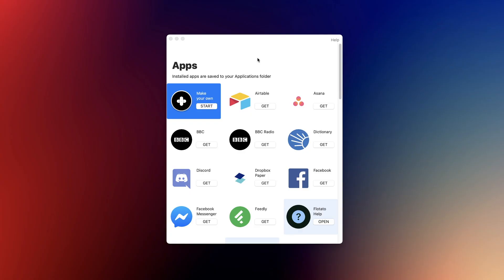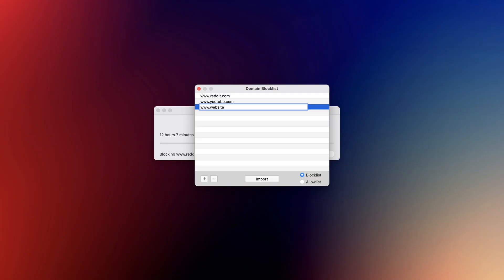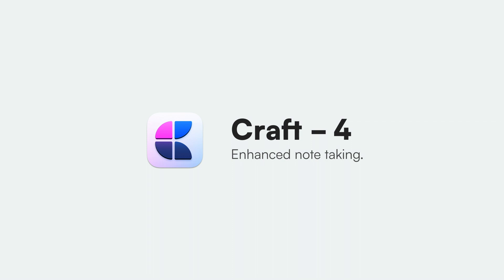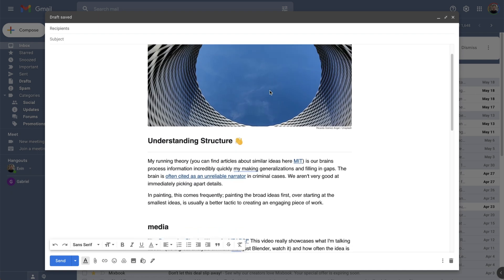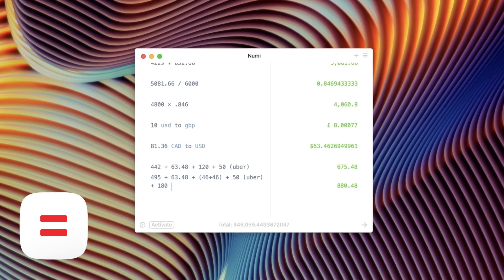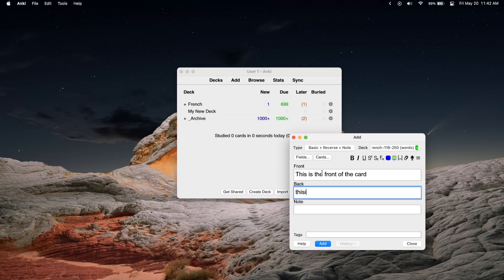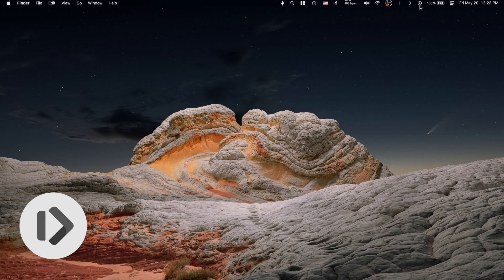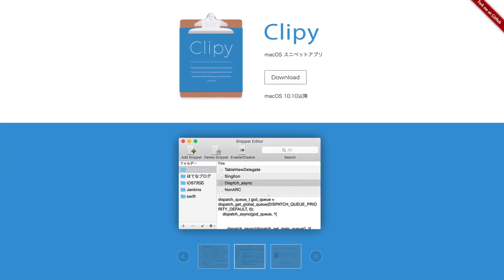10 Amazing Mac Apps You Aren't Using! (Productivity)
Here are 10 best productivity apps for your Mac 👋 These are all apps I've used or are currently using, especially for this channel. Bonus, they're all free :)

I start with Flotato, which you can use to turn any website into an app - Self Control, Flowapp, Craft, Dashword, Numi, Grand Perspective, Anki, Hidden Bar, and end with Maccy. Cheers!

Links: 📥

P.S If you're a designer, check out Gapplin, it didn't make the video, but it's a pretty little native .svg viewer (good for saving them to .png)

About us 🧑‍💻

We are Evin and Jake, couple of brothers sharing everything we know about design, productivity, and starting a business!

Music used in this video:
Prigida - Mellow Bop
Yeti Music - Twee FM

Stuff I used in this video:
Fujifilm X-E4
Fujifilm XC 15-45mm f/3.5-5.6